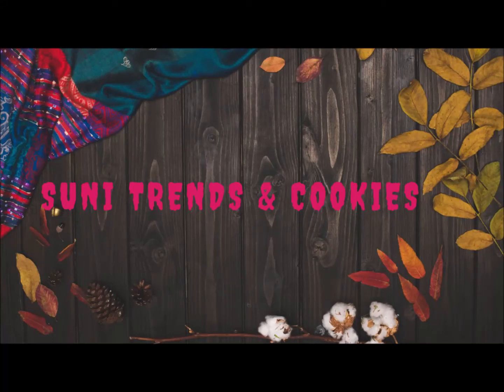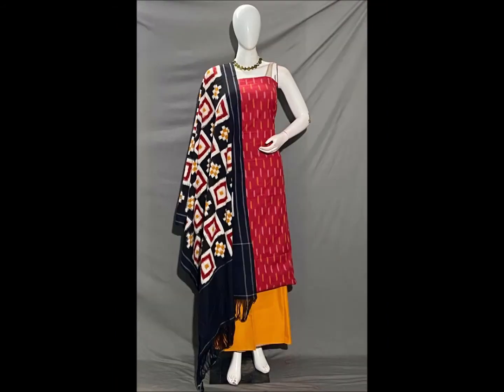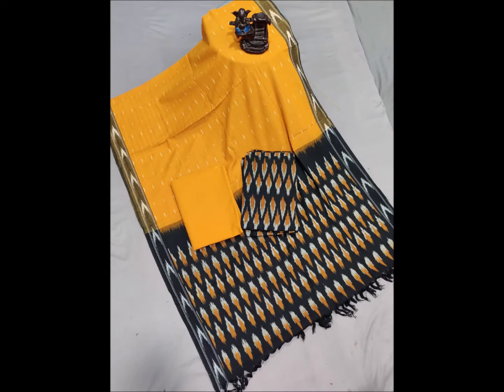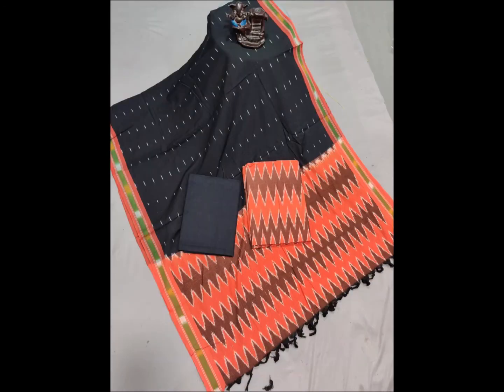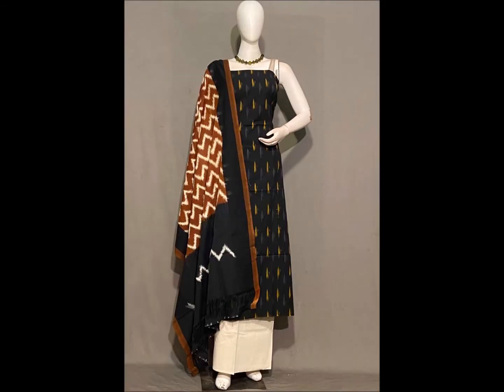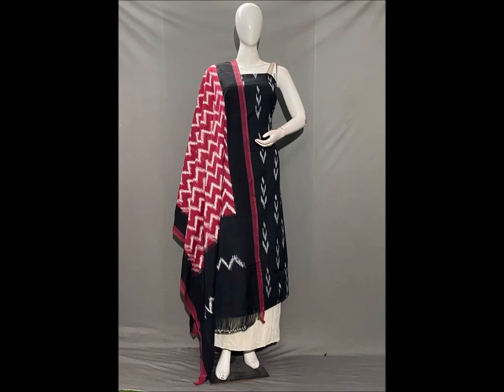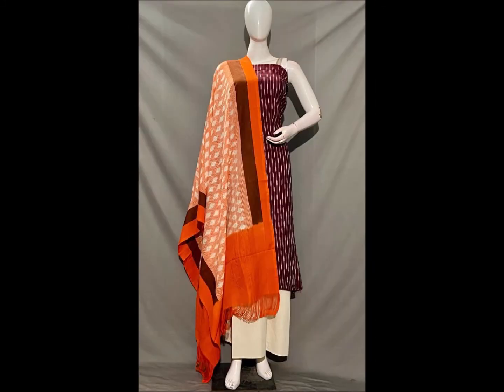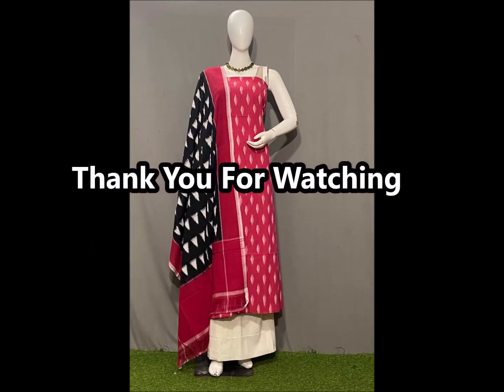Pochampally Double Ikkat Cotton Dress Materials Wholesale Price Courier Available.